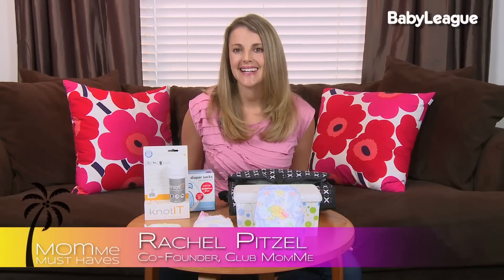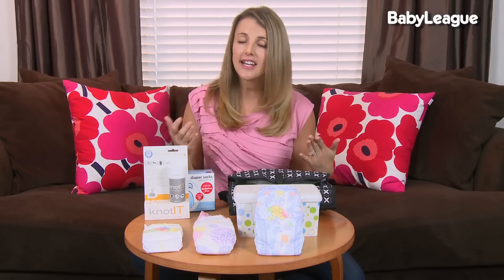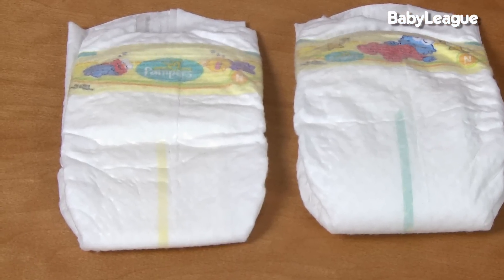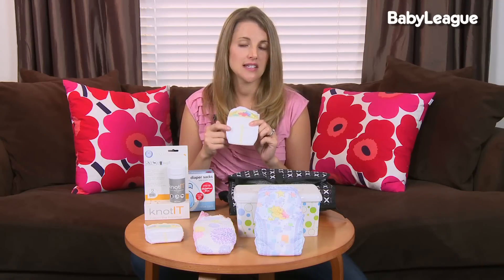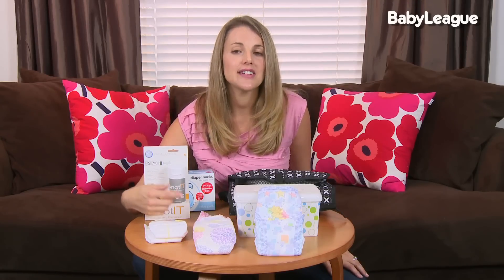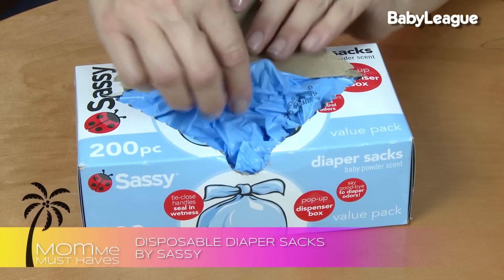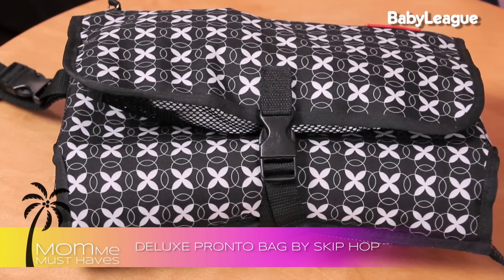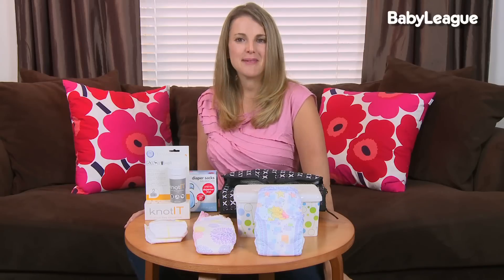DISPOSABLE DIAPERS | Mommy Must Haves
If disposable diapering is your preference, this episode is for you! Host and Mommy, Rachel Pitzel, covers an array of affordable, disposable options from newborn diapers to night diapers to diapering on-the-go.  Check it out!